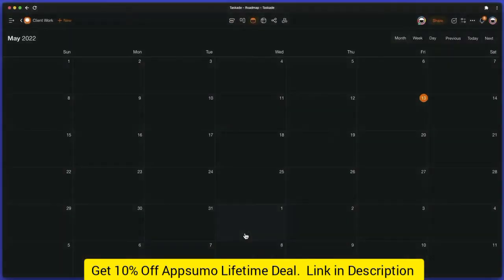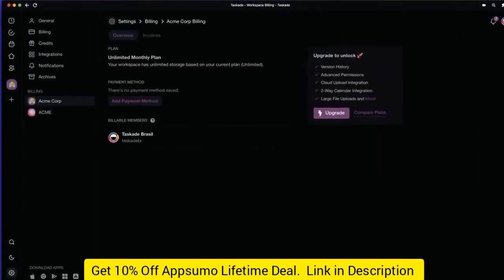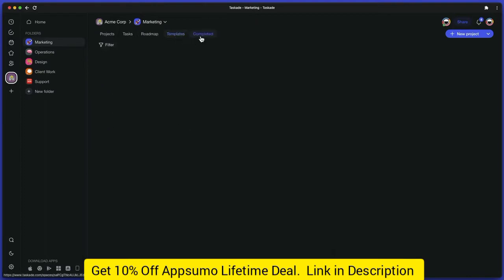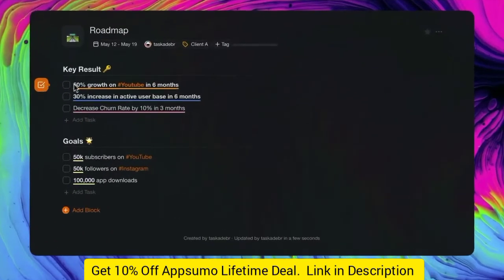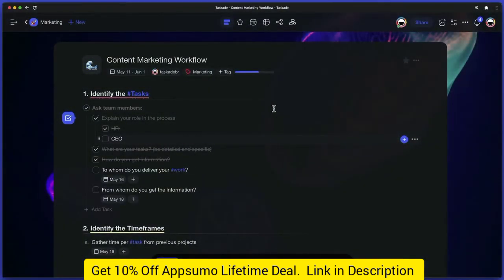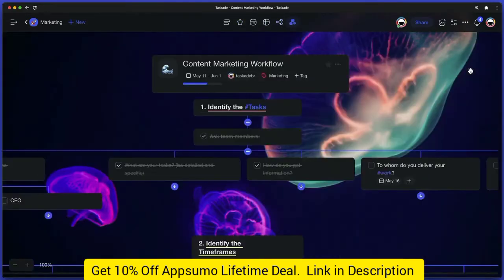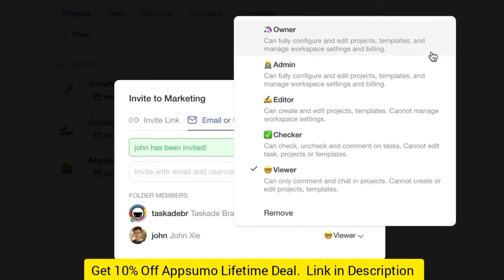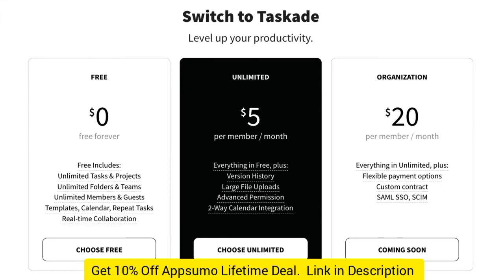Taskade Review: organize, and get things done using one platform - Appsumo Lifetime Deal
OR